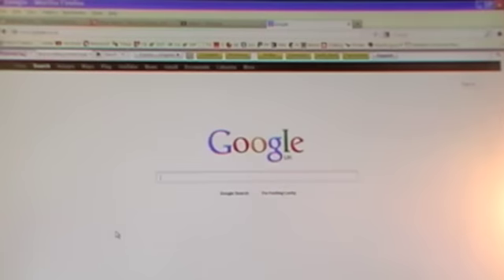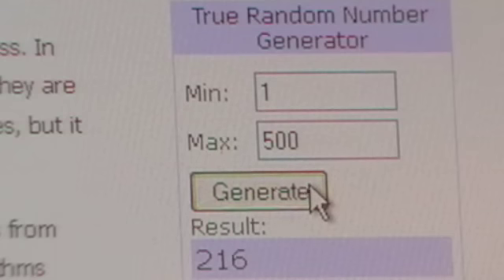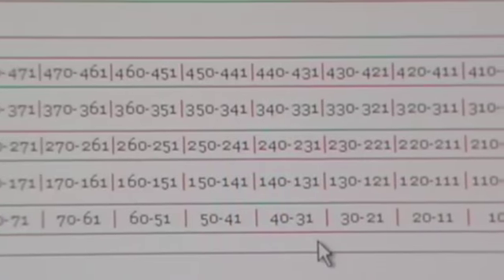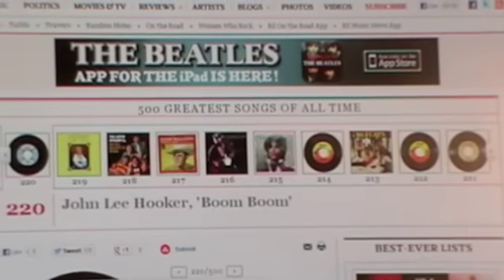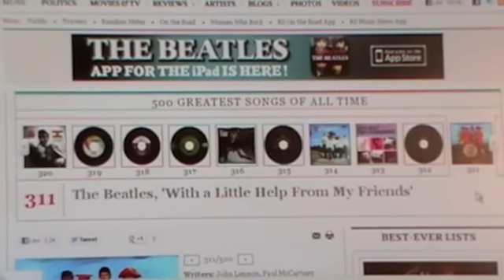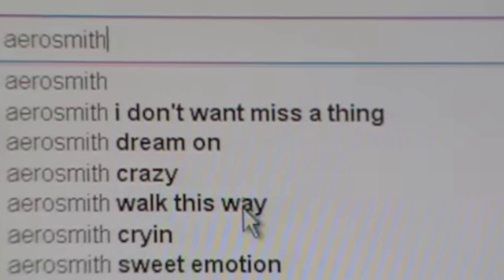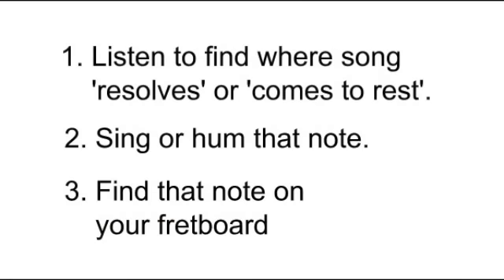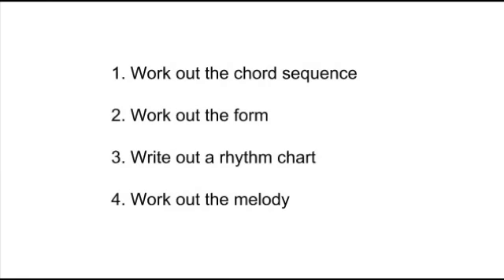How to improvise along to anything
Improvisation on guitar. How to improvise guitar to different kinds of music using pentatonic scales and blues scales (major and minor).

PLEASE NOTE!
This video is an excerpt from a specific course that teaches a specific method of getting into improvising for beginners. A lot of comments are coming from viewers who don't seem to have got that point, so I have decided to add it here!! If you find the video boring, use the FAST FORWARD button or click through to my channel where there is plenty of more advanced videos to choose from.

Here's the abridged transcript:

Key-specific improvising is my way of describing the musical skill of improvising along to a piece of music, based mainly on the knowledge of the key that the piece of music is in.

It necessitates being thoroughly familiar with just six scales. The blues scale, Minor pentatonic scale, Natural Minor Scale, Country scale, Major pentatonic and Major scale. Of course it also requires that you can quickly and correctly work out the key of the song you are improvising to.

I am going to show you a game you can play to help develop this particular skill. To play this game you will need to access three websites. I'll show you now, how I use these websites to practice improvising against a wide variety of songs that are literally chosen at random.

Next I go to the Rolling Stone Site where I scroll down to the list of lists. From this box I click on the one that says 500 Greatest Songs Scrolling down this page I come to a panel of number ranges and I find the one that covers my first randomly selected number. I click on that then click on the corresponding single number and make a note of the title and artist name for the song.

I then repeat the process for the rest of my randomly generated list of numbers.

Armed thus with a list of randomly selected songs I head off to the You Tube site. Where I use their search tool to find the first song on my list. Choose a studio version if possible -- less likely to have problems with tuning or sound quality...

OK so now your first task is to figure out the key. Here is a three-step process to do that. Here's a real live demonstration of this process in action:

OK, so once we have the keynote we need to choose a scale that helps us determine whether we are in a minor or major key. Now we can improvise over it. Maybe try out a couple of related scales.

Now you may hit snags with this. Some songs are a whole lot easier than others to work out. Songs with prominent guitar parts, for example are generally easier to work out than keyboard or orchestral arrangements.

A good tip is to turn up the bass, if you can, and use that as a guide to determine your keynote.

Sometimes, especially with older recordings or amateur recordings of live performances, you may find that the song is not in tune. You can of course, tweak your own tuning to compensate, but personally, I think it makes more sense just to skip that song and move on to the next one (unless it's a song you would particularly like to work on of course).

The last part of this lesson is aimed at professionals, would-be professionals and maybe those of you who, although you may have no aspirations to perform professionally, nevertheless want to hone your playing ability as close to perfection as possible.

Here, as I see it, are the layers involved in learning a song. Firstly, you need to know the basic structure of the song:

1. Work out the basic underlying chord sequence.
2. Work out the form of the song. This means how the song is structured the order of the different sections of the song for example, maybe something like:  Intro, Verse Chorus Verse Middle Section Solo Verse Chorus Outro.
3. Write out a rhythm chart for the whole song showing time signature(s), bars, repeats, intros and outros.
4. Work out the melody of the song and make sure you can play this in two or three different positions on your guitar.